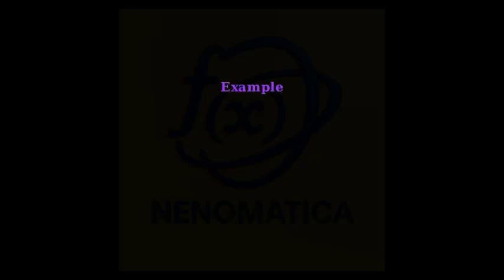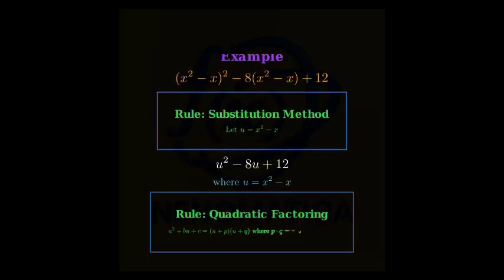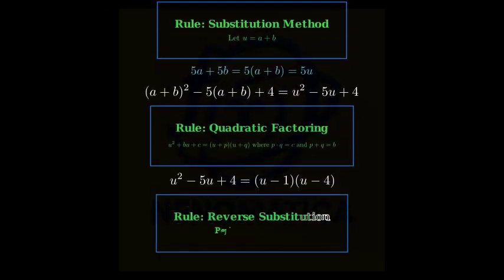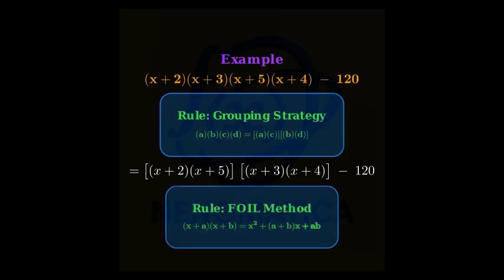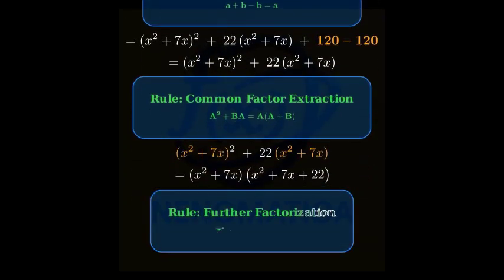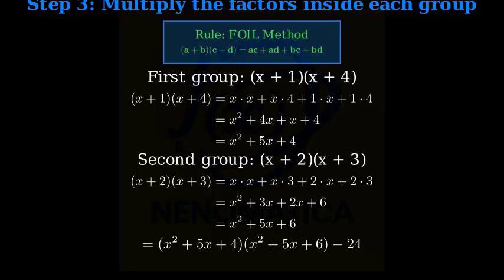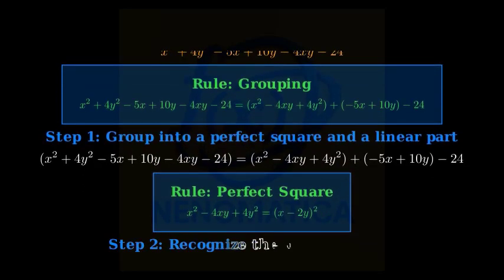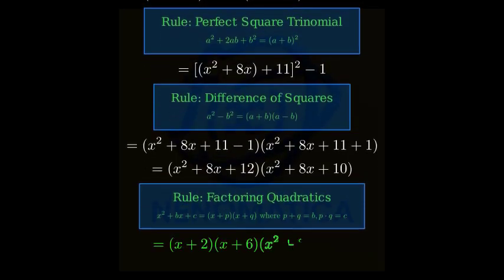Factoring Algebraic Expressions 7-4: quadratic trinomial by the sum and product method | NENOMATICA